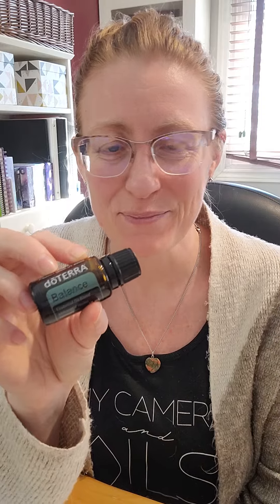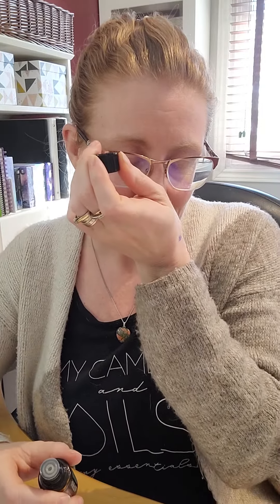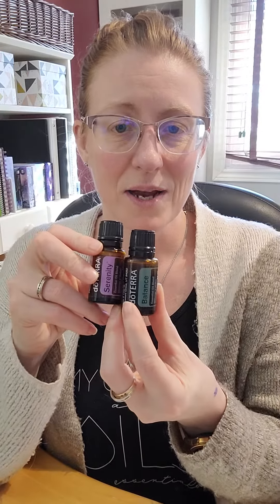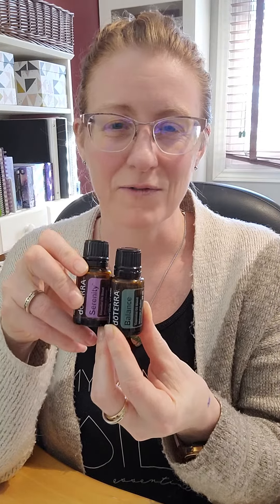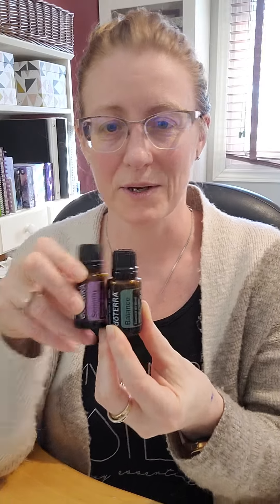Balance with Pam | Essential Oil Teachings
Essential Oil Teachings with Pam!

I am excited to share these short videos with you to introduce you to some of my fav oils!